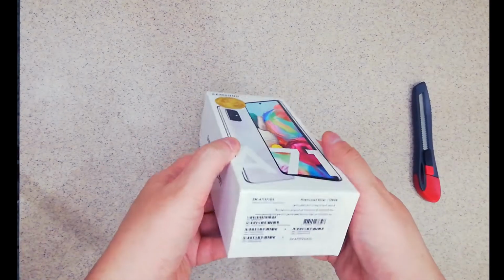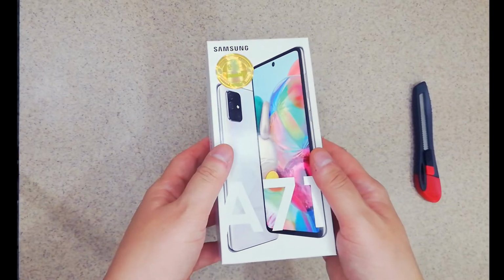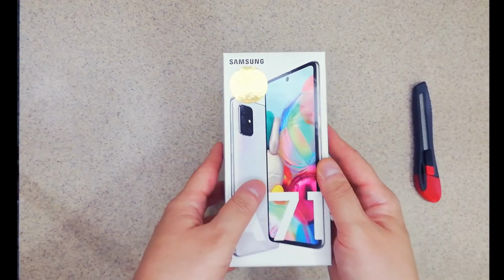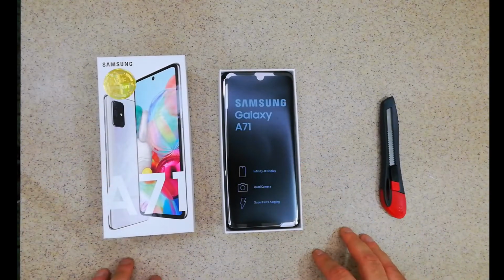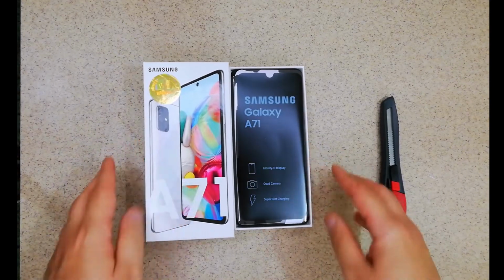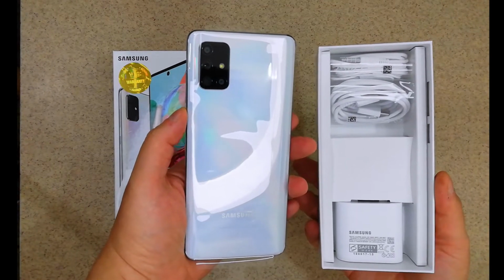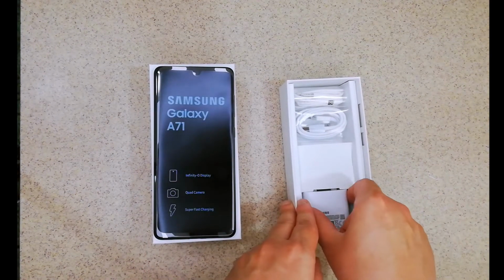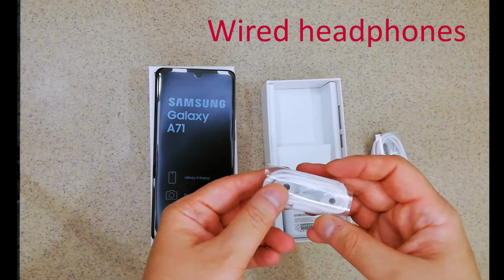Samsung A71 Unboxing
Full Specifications:

Body: Glass front (Gorilla Glass 3), polycarbonate back and frame.
Screen: 6.7-inch Super AMOLED, 20:9, FHD+ (1080x2400px), 393ppi.
Rear camera: Primary: 64MP, 1/1.7" sensor size, 0.8µm pixel size, 26mm equiv. focal length, f/1.8 aperture. Ultra-wide angle: 12MP, 1.12µm, 13mm, f/2.2. Macro: 5MP, 25mm, f/2.4. Depth sensor: 5MP, 1/5", 1.12µm, f/2.2. LED flash; 2160p@30fps video recording.
Front camera: 32MP, 1/2.8", 0.8µm, 26mm, f/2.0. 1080p@30fps video recording.
Chipset: Snapdragon 730: octa-core CPU (2x2.2 GHz Kryo 470 Gold & 6x1.8 GHz Kryo 470 Silver), Adreno 618 GPU.
Memory: 6/128GB or 8/128GB versions, UFS 2.1; dedicated microSD slot for up to 1TB expansion.
OS: Android 10; Samsung One UI 2.0.
Battery: 4,500mAh, 25W charging.
Connectivity: Dual SIM (4G), Bluetooth 5.0, Wi-Fi a/b/g/n/ac, USB-C; 3.5mm audio jack.
Misc: Under-display fingerprint reader, single bottom-firing loudspeaker.